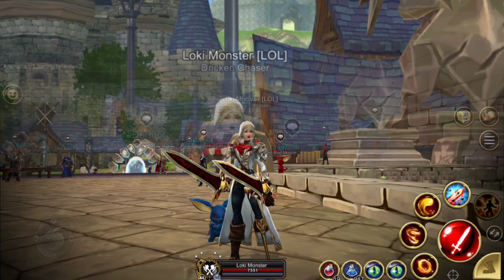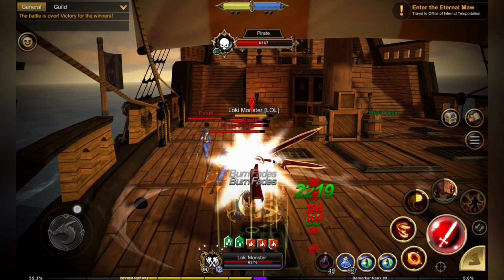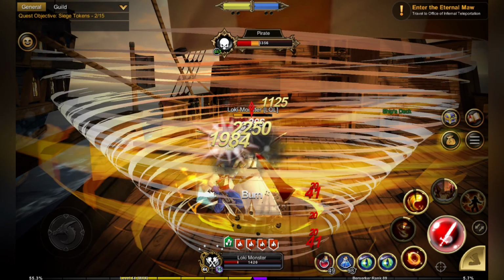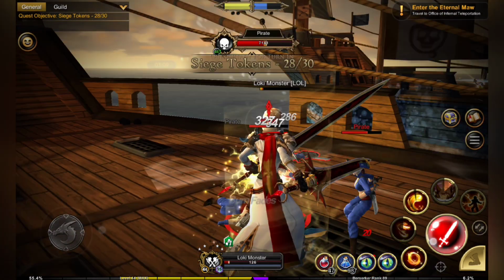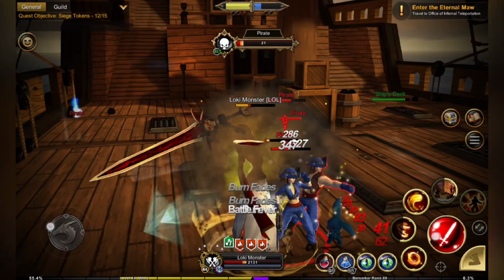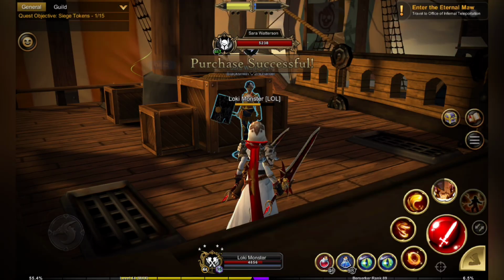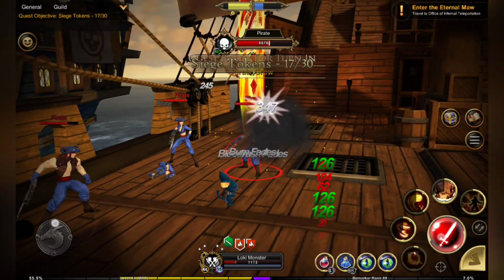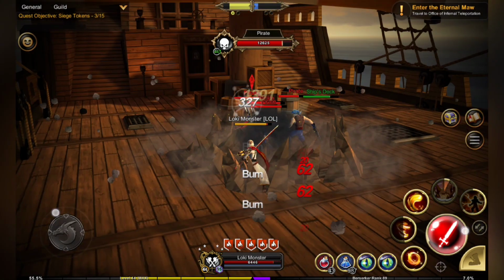Pirate 3vs3 Siege How to Speed run SOLO!